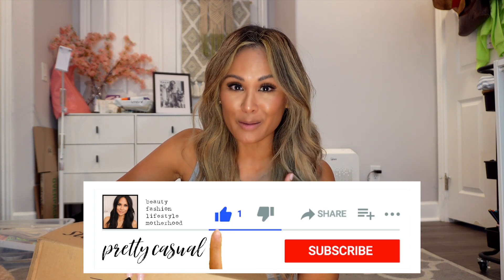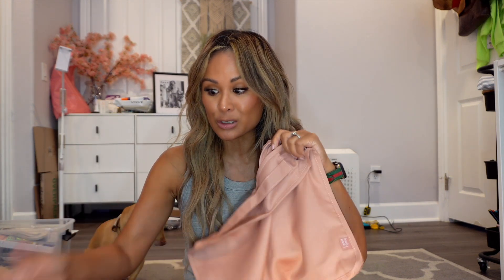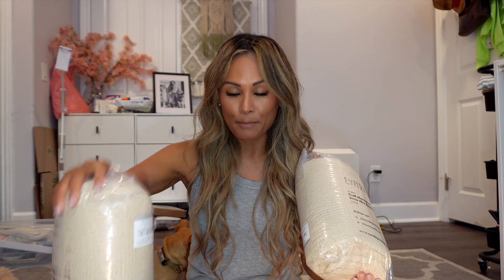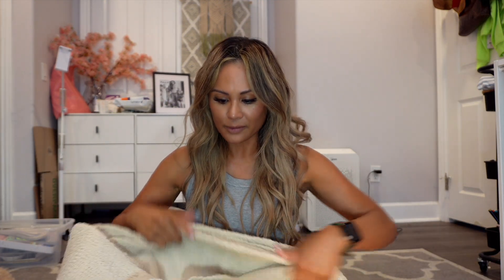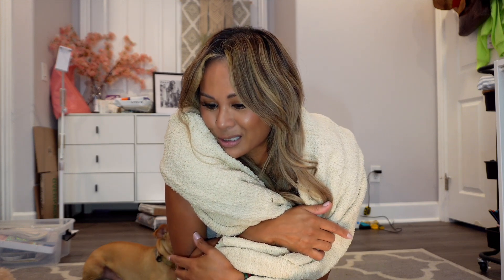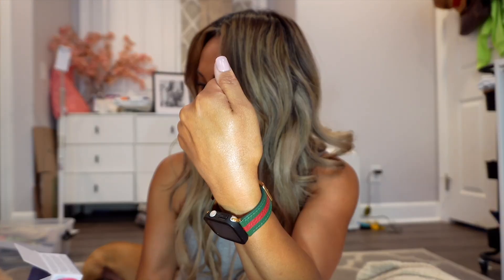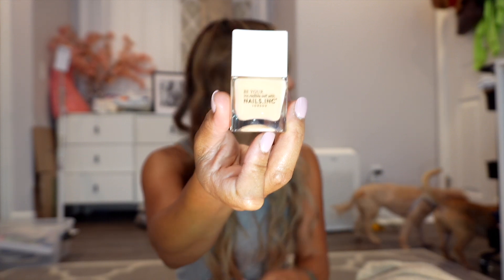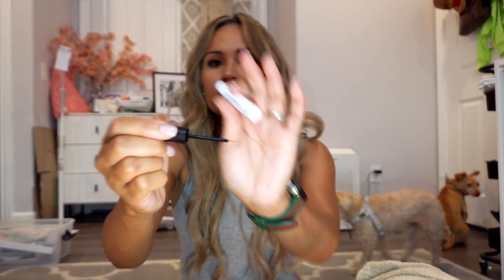FabFitFun Fall Box 2024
Find me on my other socials and see what other recommendations I have!